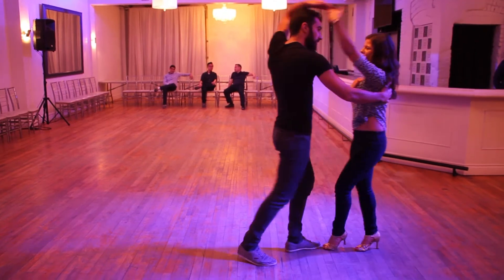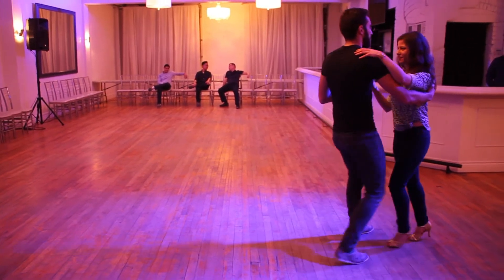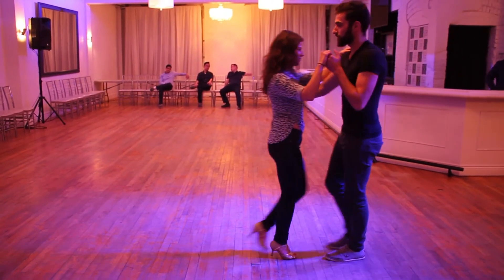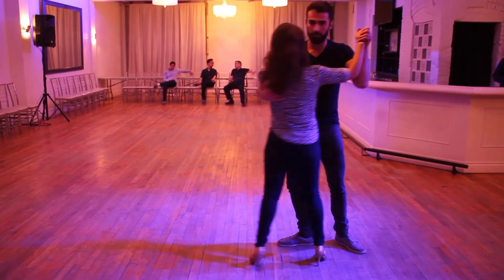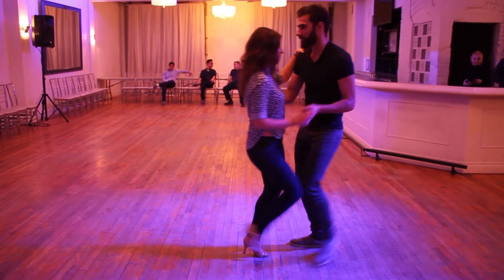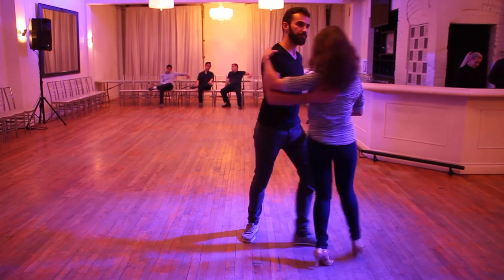TDS Beginner Salsa Combination #124 - Kristie & Brian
Toronto Dance Salsa is Canada's largest dance school where absolute beginners soon become seasoned salsa dancers.

In this video we demonstrate an beginner level combination at Uptown Loft in Toronto, Canada at our bi-weekly TDS outing that attracted over 250 salsa dancers.

We demonstrate some intermediate level moves including cross body lead with turn variations, traveling rights, women's styling, checks, multiple turns, wraps, lassos, dips and more.

For more information about Toronto Dance Salsa classes, lessons, workshops and events around the Greater Toronto Area, please visit us